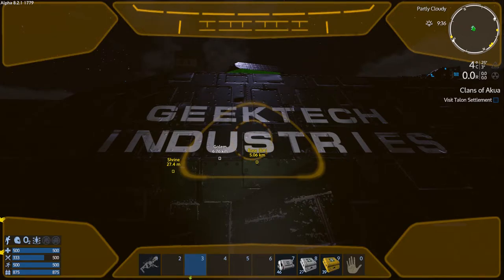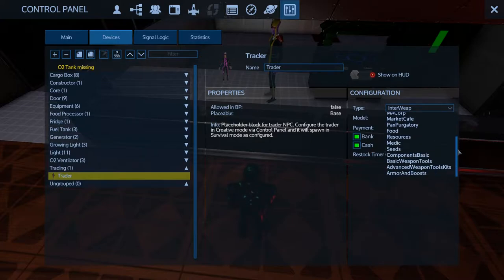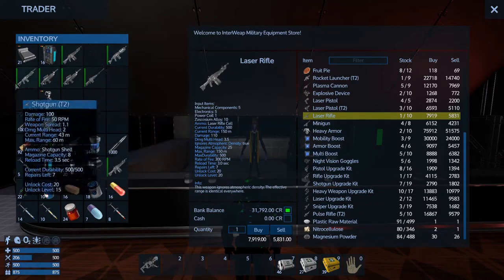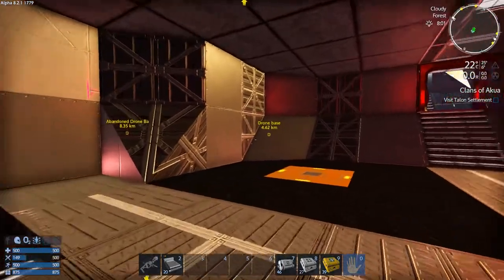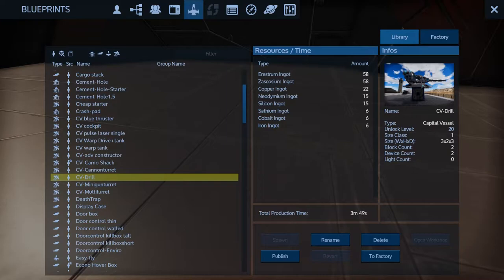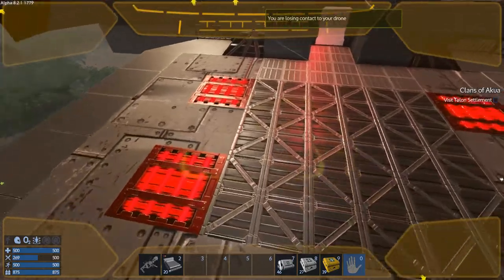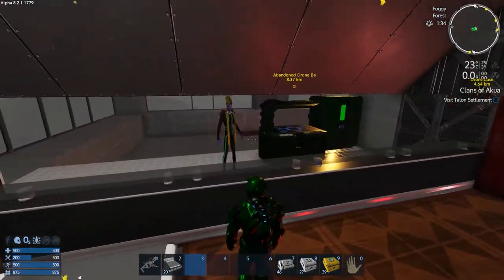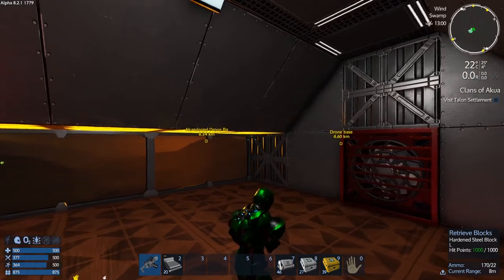Empyrion - Galactic Survival - Ironman Season 8 E12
Shrine base setup and personal vendor!

Welcome to another season of Empyrion Ironman hosted by Capt. Adonis

Official Ironman Season 8 competitors

Rules
Last person standing.
No Respawns.